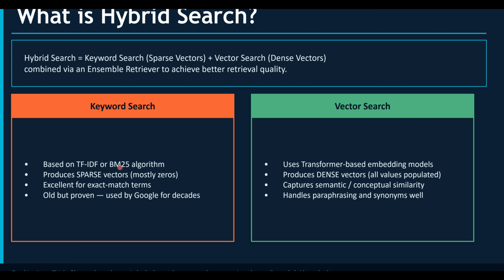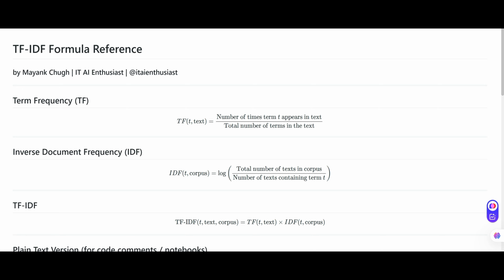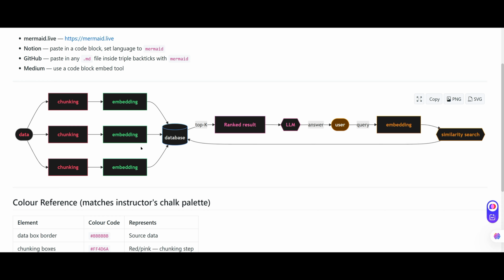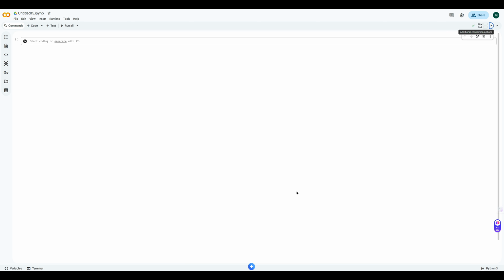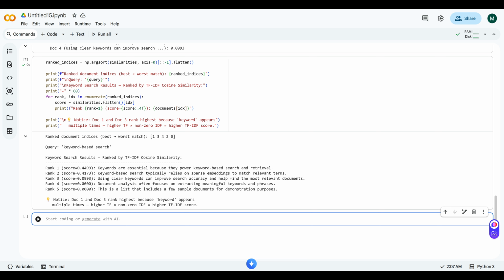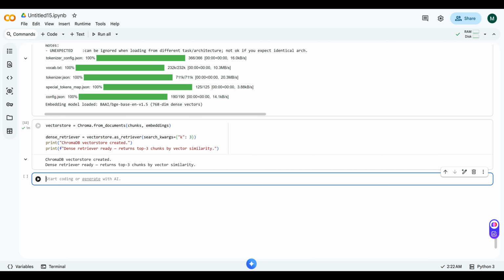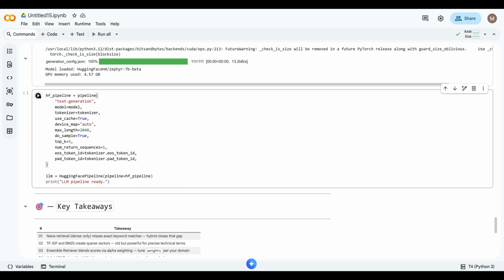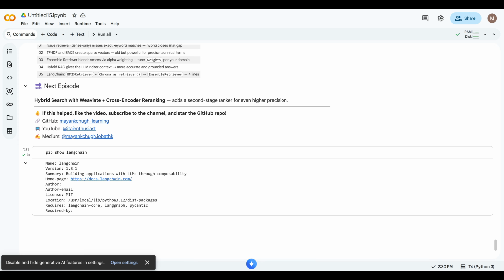Hybrid Search RAG Pipeline From Scratch | Advanced RAG | LangChain + BM25 + ChromaDB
In this video, we build a full Hybrid Search RAG pipeline step by step — combining BM25 keyword search with dense vector retrieval using LangChain's EnsembleRetriever. We compare it side by side with a naive dense-only pipeline to show exactly why hybrid retrieval gives better answers.

🧠 What you'll learn:
✅ Why naive RAG fails with specific technical terms
✅ TF-IDF keyword search built from scratch (the math, not just the library)
✅ Full pipeline: PDF loading → chunking → ChromaDB → BM25 → EnsembleRetriever
✅ Zephyr 7B loaded at 4-bit precision on T4 GPU
✅ Side-by-side comparison: Naive RAG vs Hybrid RAG

📌 Before starting: Set your Colab runtime to T4 GPU
Runtime → Change runtime type → T4

⭐ Star the repo if this helped!

🚀 AI PIONEERS COHORT 2 IS NOW OPEN!
Want to go from IT Professional to AI Builder in just 8 weeks?
AI Pioneers is a practical, hands-on cohort built specifically for experienced IT professionals — no complex math, no ML theory. Just real-world AI skills you can use immediately.

📌 Chapters:
00:00 - Introduction & Series Overview
02:00 - What is Hybrid Search?
05:30 - Why Naive Retrieval Isn't Enough
08:00 - Architecture: Index → Retrieve → Generate
11:00 - TF-IDF From Scratch
18:00 - Install Dependencies
22:00 - Load PDF & Chunk
26:00 - ChromaDB Setup (Dense Retriever)
30:00 - BM25 Retriever Setup
34:00 - EnsembleRetriever (Hybrid)
38:00 - Load Zephyr 7B (4-bit)
42:00 - Build Both Chains
45:00 - Naive vs Hybrid: Results Comparison
52:00 - Key Takeaways

→ Ep. 02: Weaviate Native Hybrid Search + Cross-Encoder Reranking
→ Ep. 03: Sentence Window Retrieval
→ Ep. 04: Self Query Retrieval
→ Ep. 05: Parent Document Retrieval
→ Ep. 06: HyDE

GitHub: mayankchugh-learning
Medium: @mayankchugh.jobathk